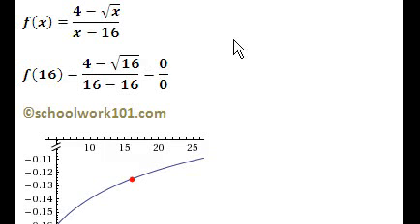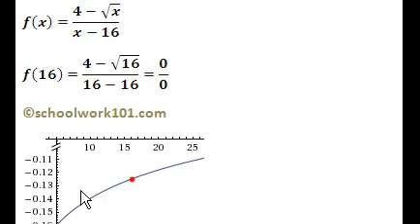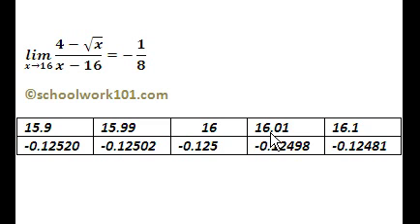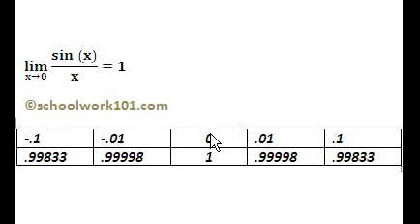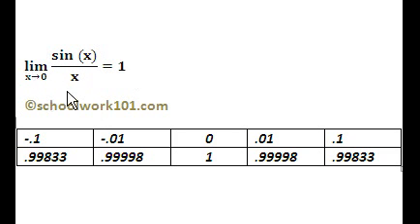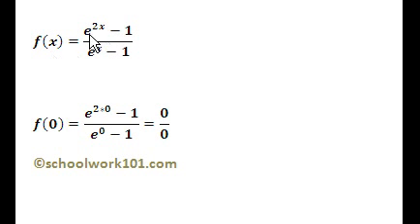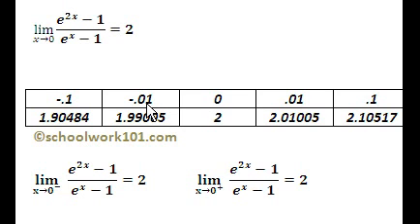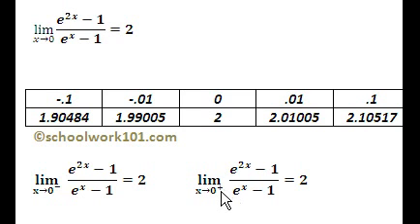Limits-Evaluating Limits Numerically